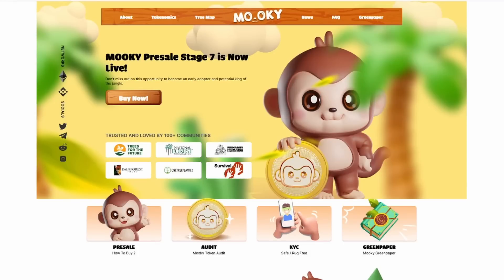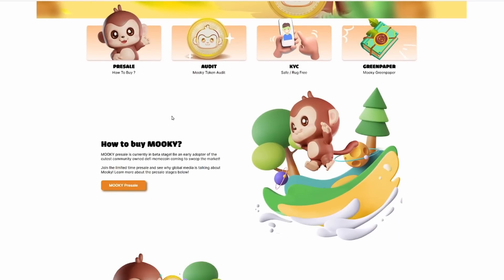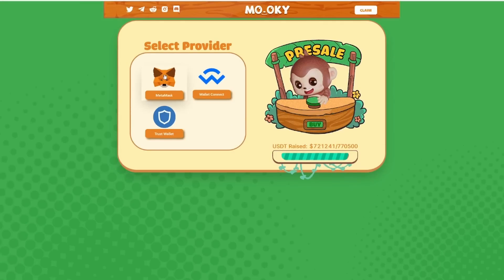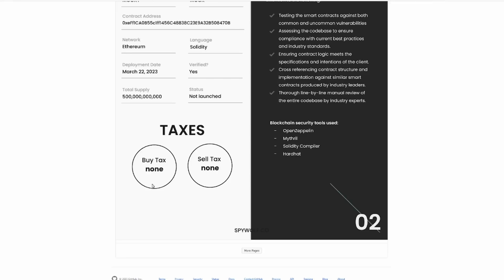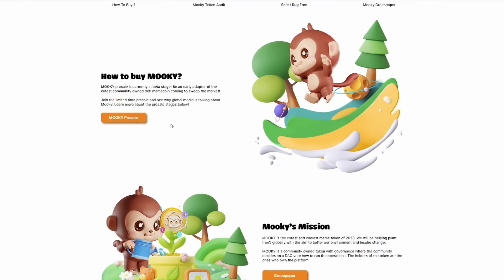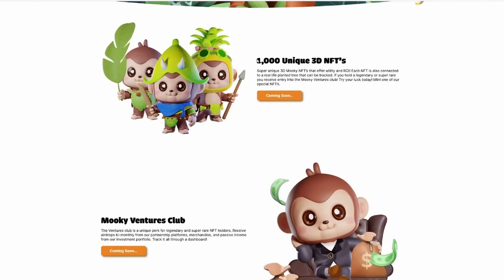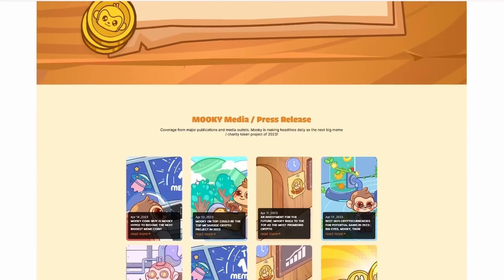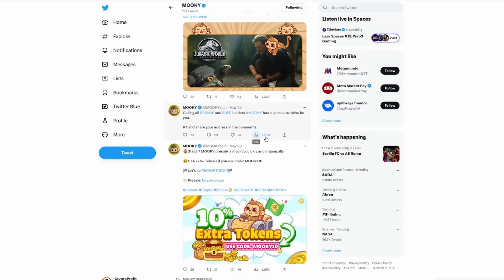MOOKY Presale Stage 7 is Now Live! NEW Opportunity to Become an Early Adopter!